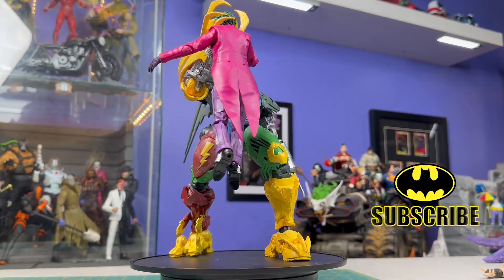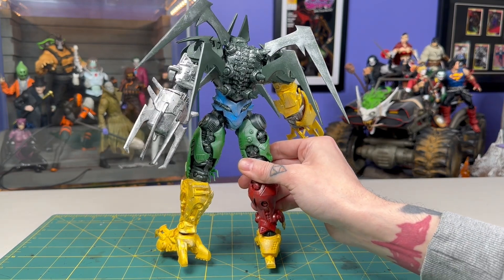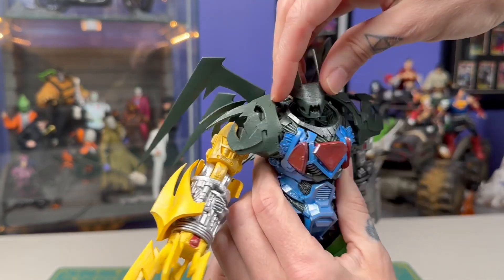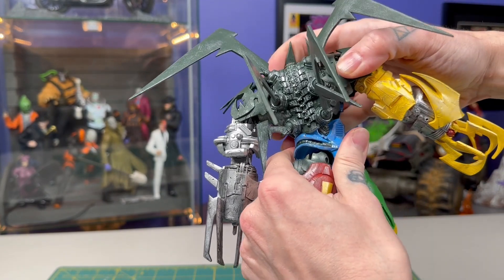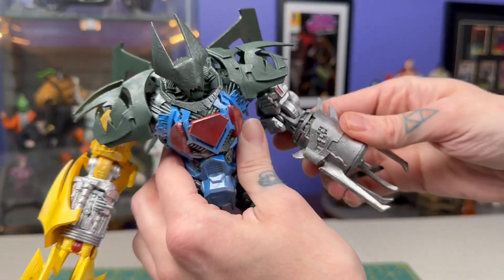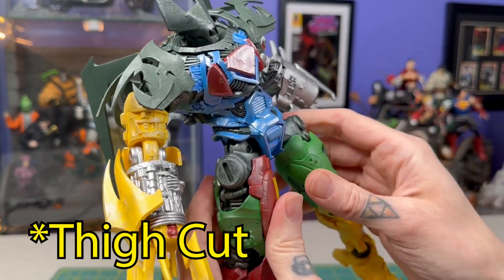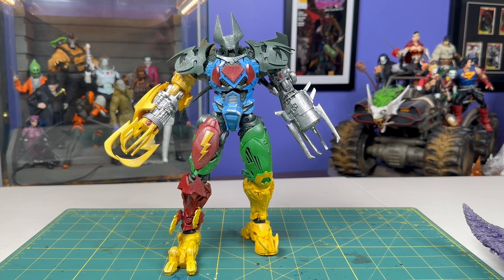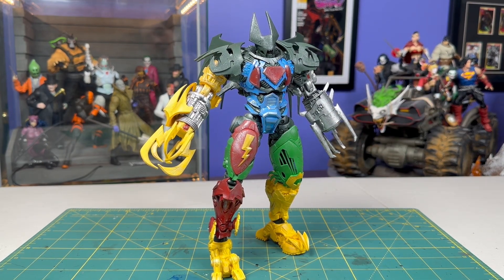DC Multiverse | Justice League Megazord | JL Voltron | Fulcum Abominus | McFarlane Toys | Batman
Download my art for free!

From Before Figs is a toy channel focused primarily on McFarlane Toys DC Multiverse line. Top commenters and chat participants get a shout out every video and join the From Before Figs Rogues Gallery.